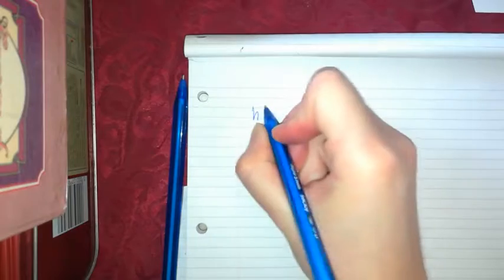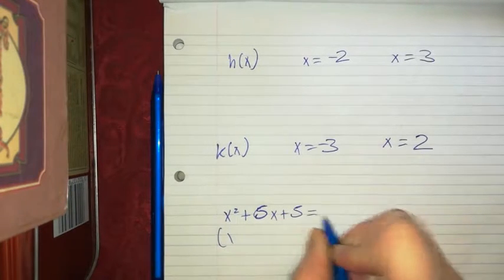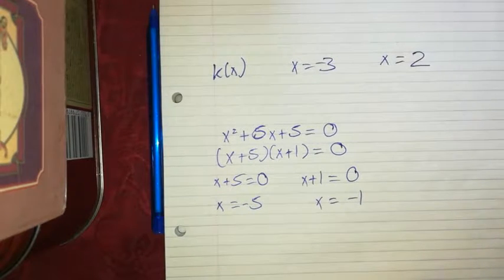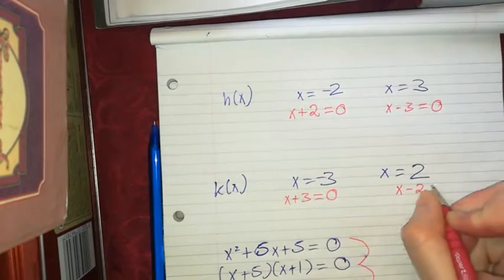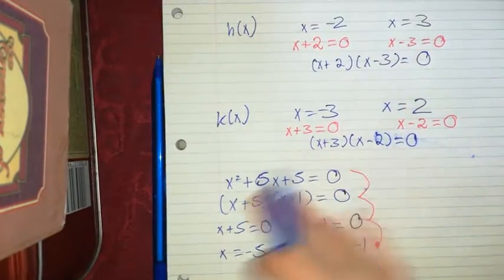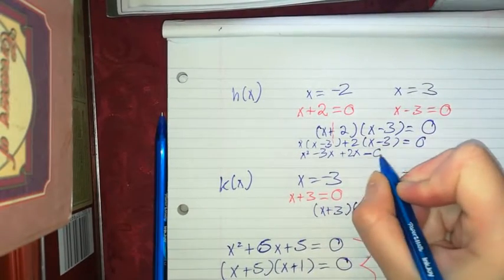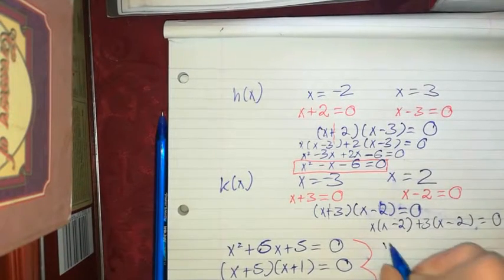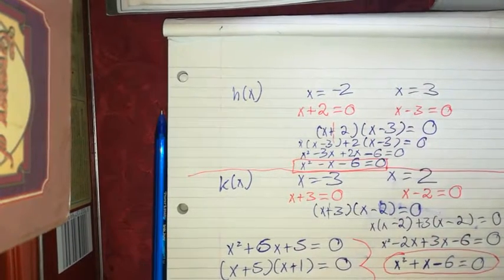2014 junior cert higher level question 10 functions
Junior cert functions